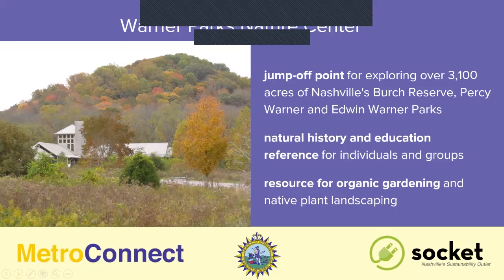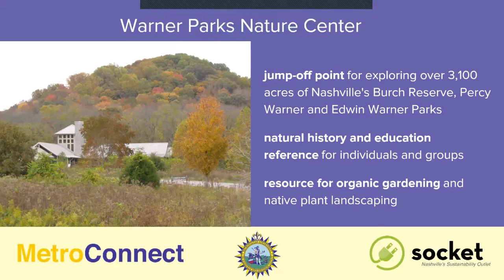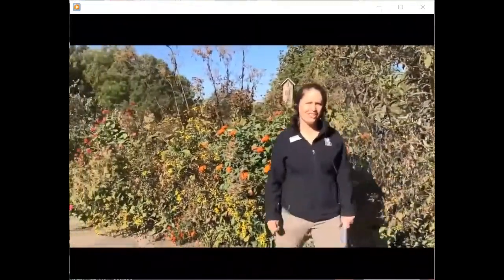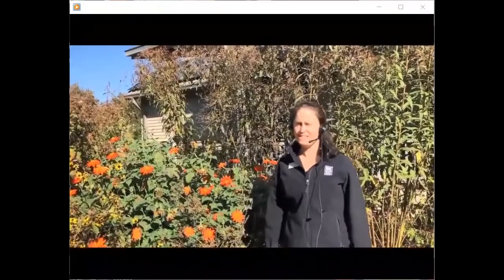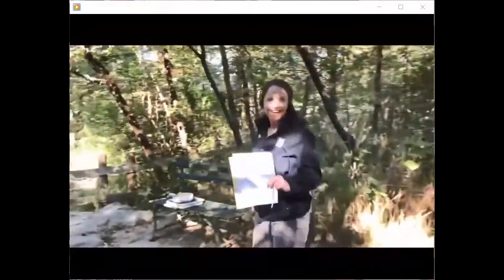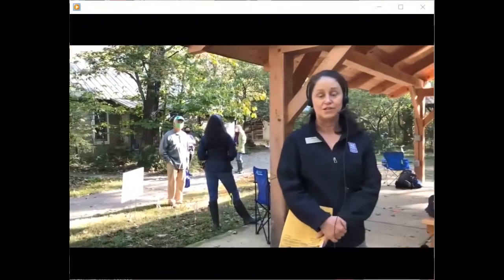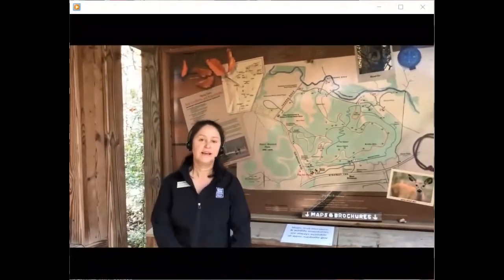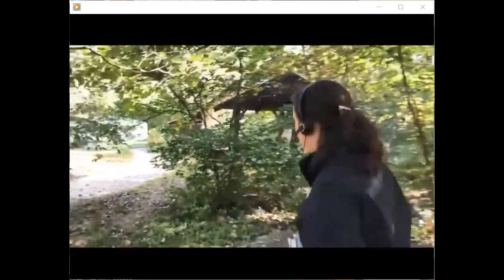MetroConnect 2020: Warner Park Nature Center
Watch as Metro Department of General Services and Metro Human Resources' MetroConnect program presents a virtual tour and Q&A led by Warner Park Nature Center Manager, Vera Roberts.